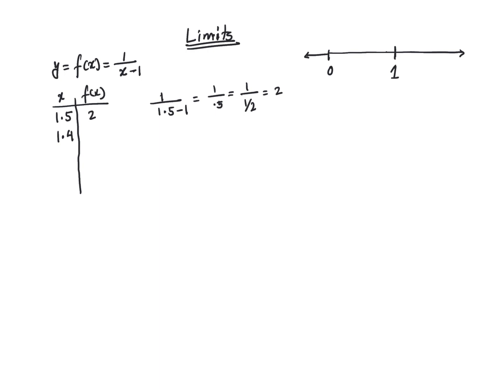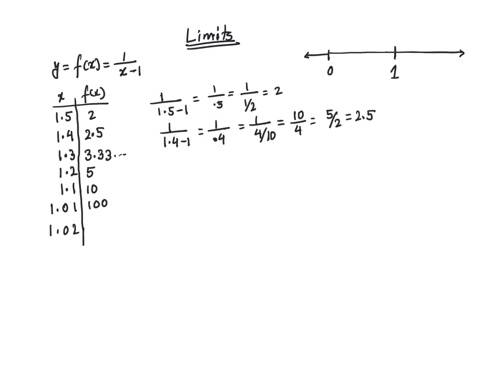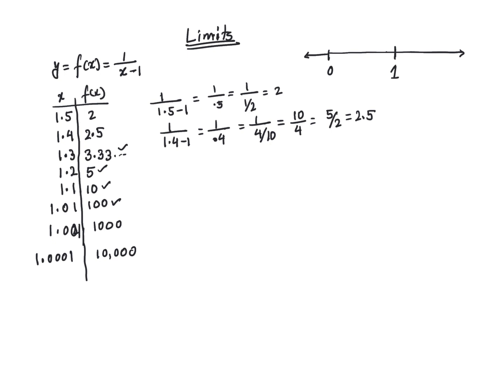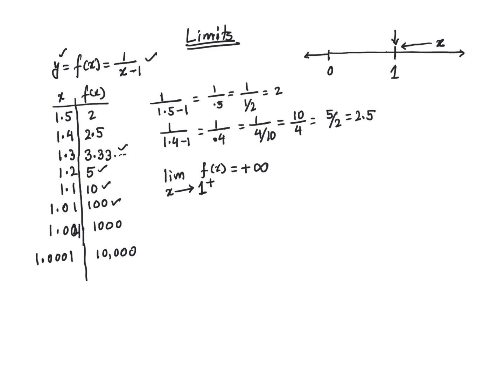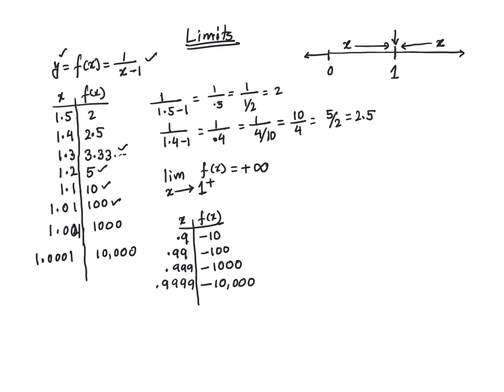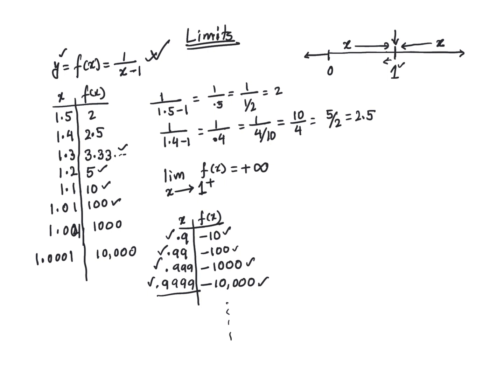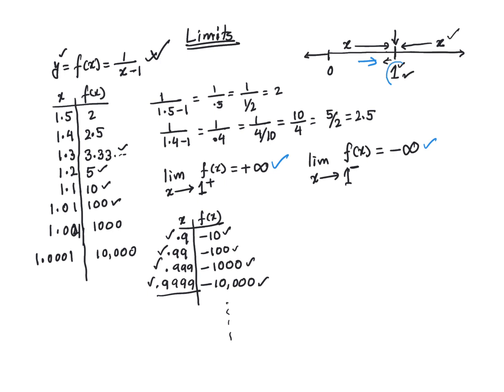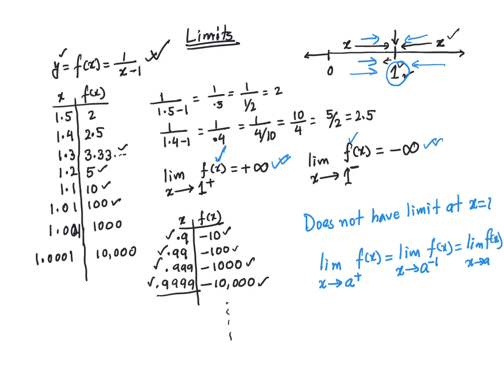Limits example 2